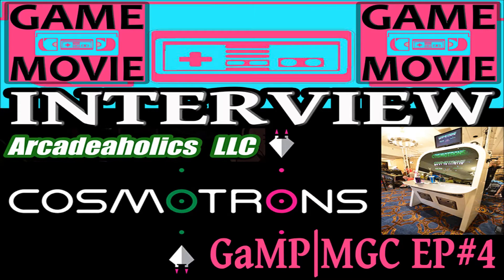ARCADEAHOLICS AND COSMOTRONS INTERVIEW AT MIDWEST GAMING CLASSIC 2017 EP#4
Shane Gutbrod and Dave Furrer from the development team Arcadeaholics sit down and talk to Tony about their new arcade game - Cosmotrons. They break down the many aspects of the game mechanics and what Cosmotrons is all about. They also touch on the vector style graphics, the games inner workings, struggles during development, Solar Jetman for the NES, game balancing, and more. This game is amazing and I think it's going to get even better with time. Seriously, download the alpha and check it out or if they're in your area, make sure you try it in person!

Get on the horn with that drunk dial and we’ll react on a future episode! Sound-Off, GaM-ers!

INTRO MUSIC: “Get Ready” - Composed by David Wise - R.C. PRO AM
2ND SONG: By: Chris "Skully" D'Alquen
3RD SONG: "Planet 1: Preludon" Composed by: David Wise - SOLAR JETMAN